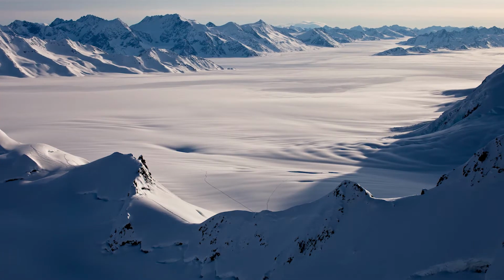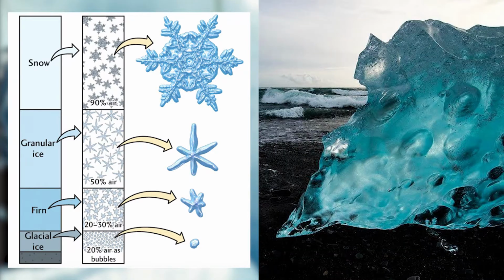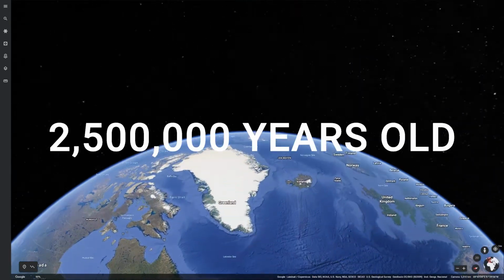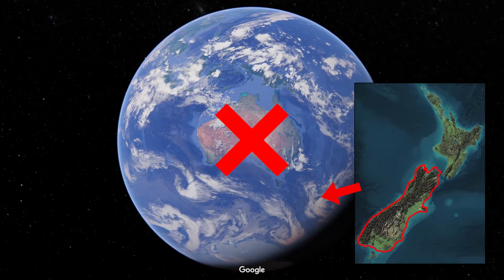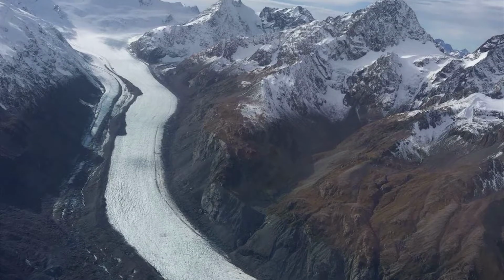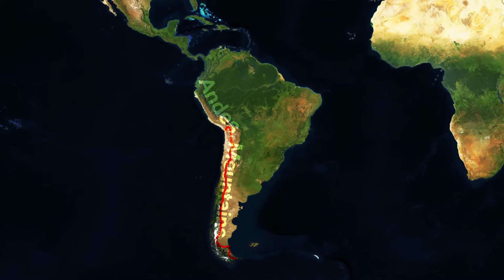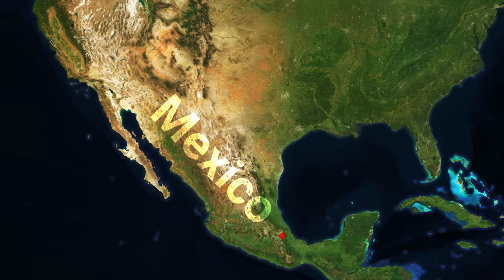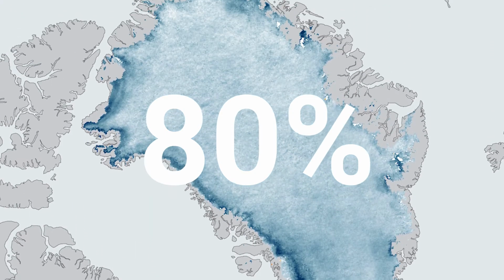Everything You Need to Know About Glaciers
In this video you'll learn what is a glacier, what is the difference between glacier ice and normal ice, how glaciers form, what is the largest glacier on Earth and more!

00:00 - Introduction
00:08 - What is a glacier
00:41 - Why glaciers move
01:19 - Why some glaciers are blue
02:02 - The size requirement of glaciers
02:12 - Icebergs and global warming
03:05 - Glaciers in Australia
03:33 - Glaciers in Africa
03:42 - Glaciers in Asia
04:28 - Glaciers in Europe
04:48 - Glaciers in South America
05:14 - Glaciers in North America
05:46 - Glaciers in Antarctica